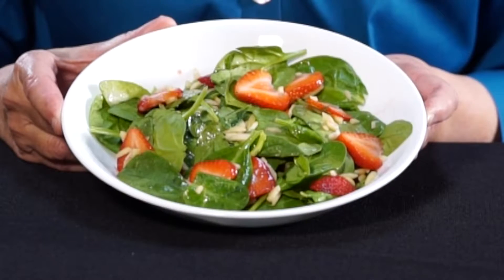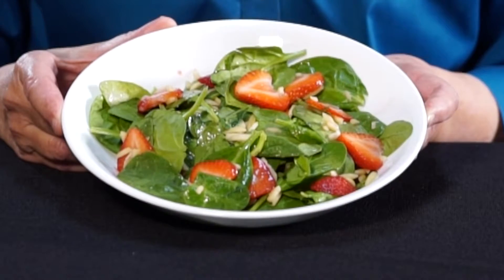Bring on the Color this Holiday Season (In the Kitchen: Healthier Holidays)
Alice Henneman, MS, RDN, from the University of Nebraska Extension in Lancaster County gives you tips on keeping off those extra pounds for the holidays.

This video was made possible with funding from the Centers for Disease Control and Prevention's Partnerships to Improve Community Health and Partnership for a Healthy Lincoln.

Follow the 10 Health TV team on social media!